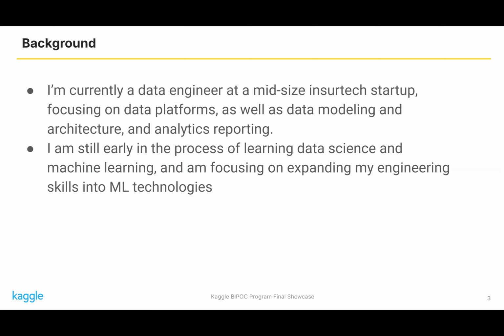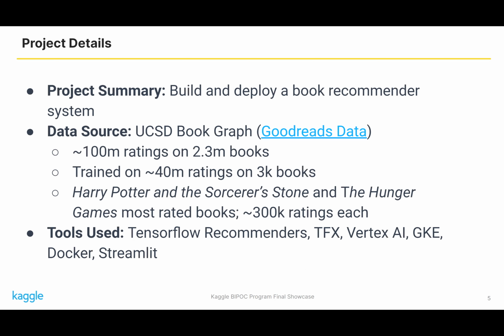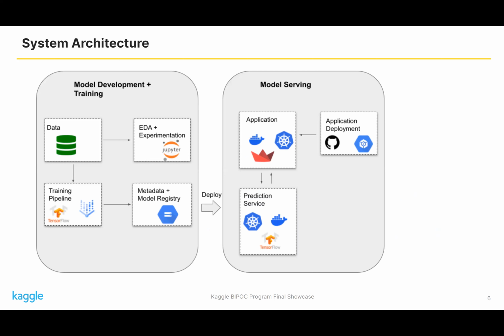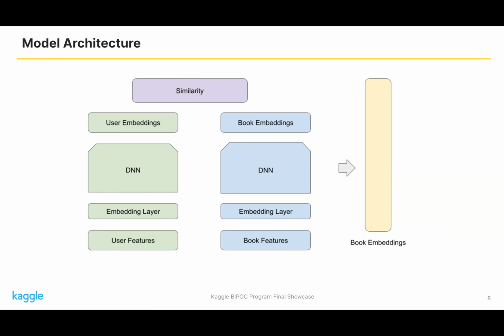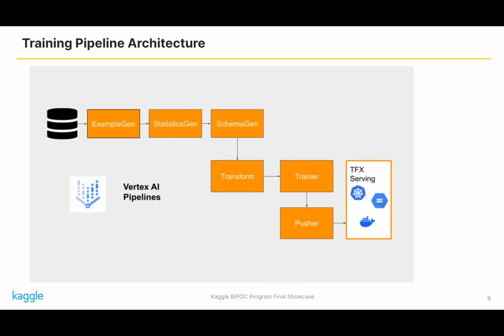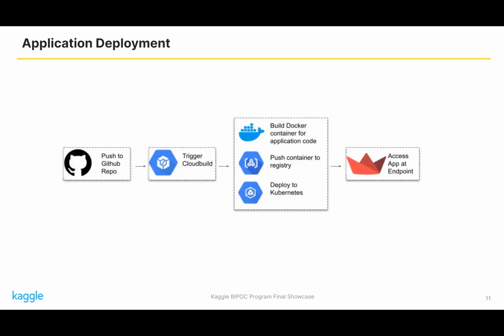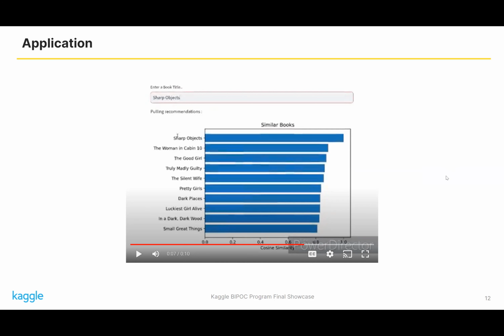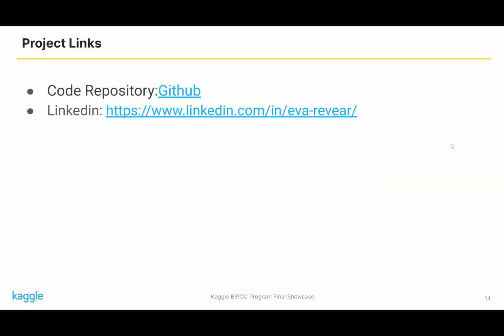KaggleX Final Project Presentation with Eva Revear | Kaggle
About the project: In this project I built and deployed a book recommender system. The goal of this project was to build a general understanding of the tools and processes used to produce machine learning models. I explored both serving and scaling a prediction service, as well as creating a pipeline for continuous training. I focused on understanding the MLOps lifecycle as well as maturity levels, and experimented with tools like Tensorflow for the different steps.

About Eva Revear: A data engineer at a mid-size insurtech startup, focusing on data platforms, as well as data modeling and architecture, and analytics reporting.